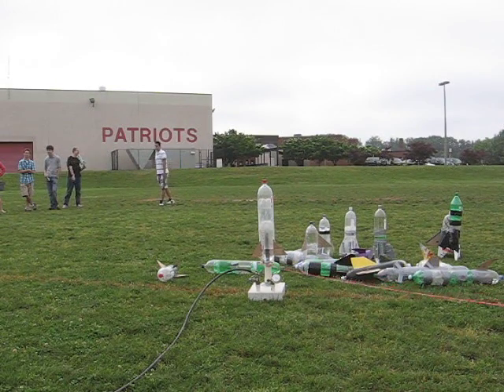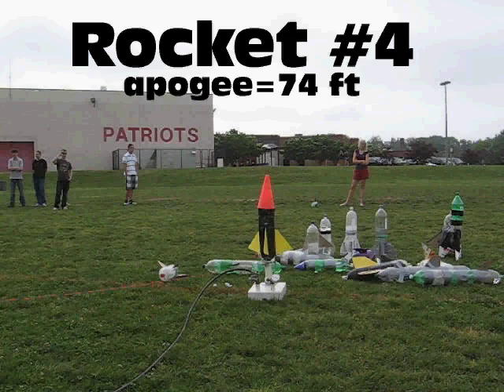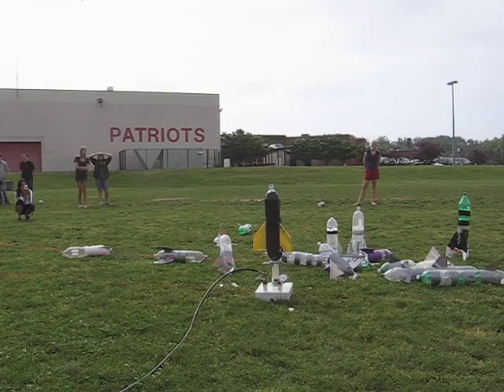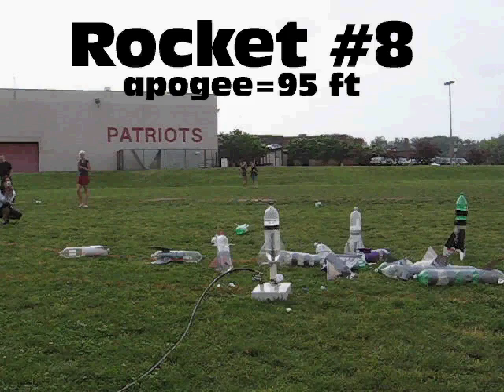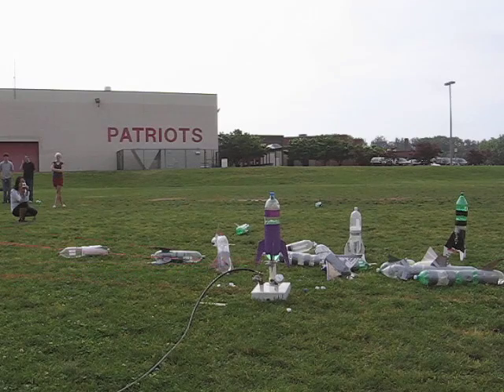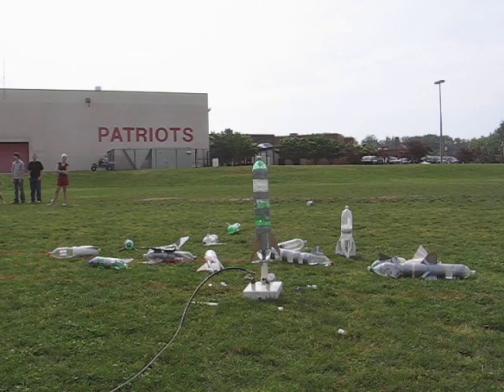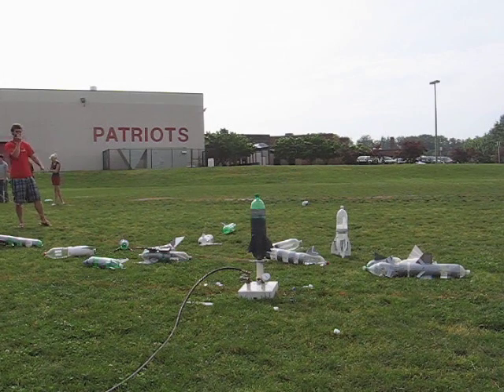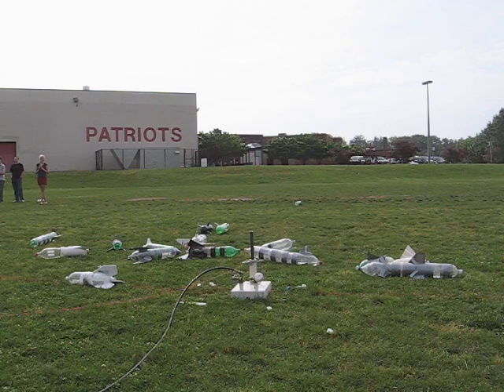All Water Rocket Videos.mp4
This is a collection of the water rockets that we were able to launch. If we did not launch your rocket then it probably had one of two problems. Either the fins extended too far below the edge of the rocket and could not go on the launcher. OR the bottom bottle was not a whole bottle. It was two bottles whose bottoms where cut off and taped together. Do your research carefully. The most successful rocket where built more like a spear with some weight at the top and the weight is far away from the base. This is video one of three.